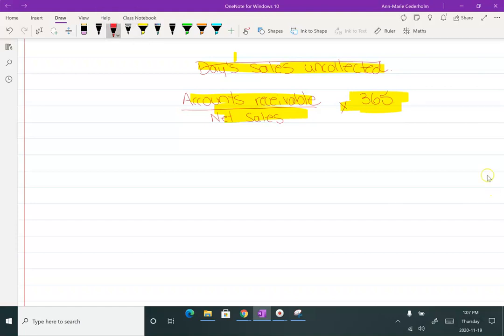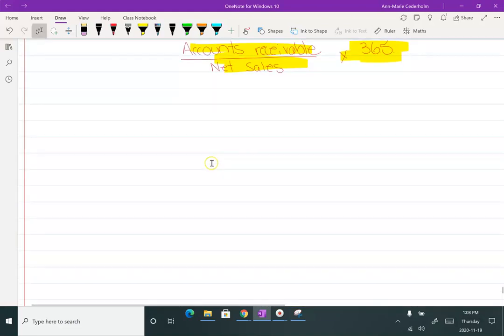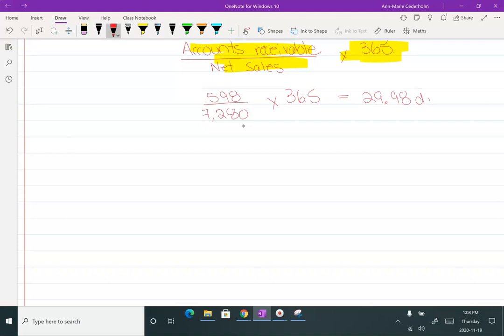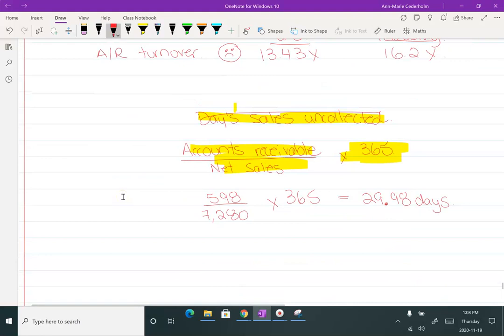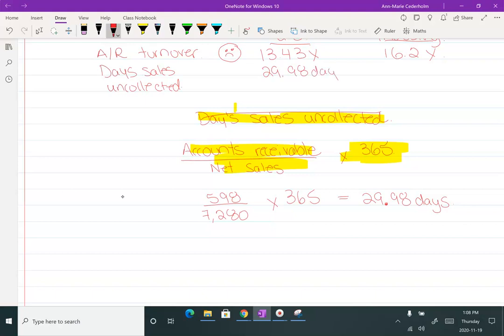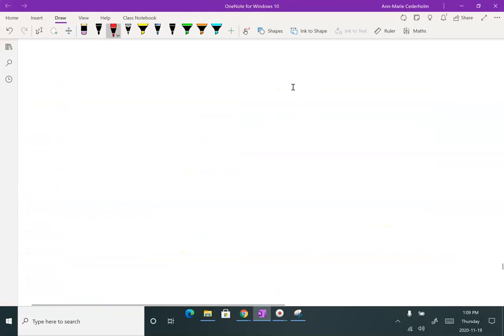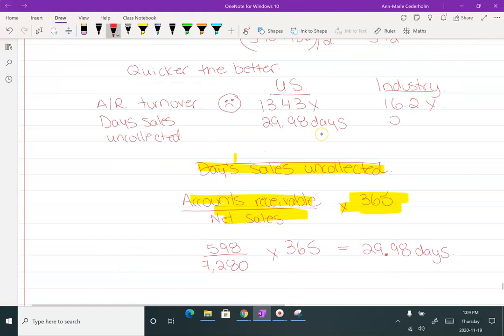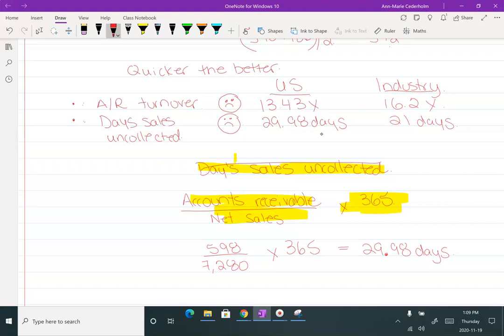Days sales uncollected (Exercise 8-19)